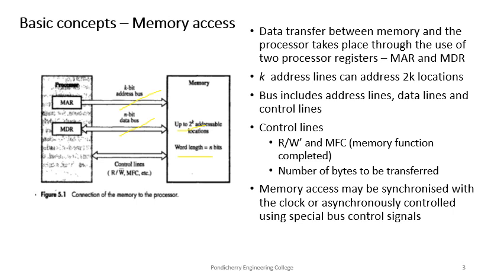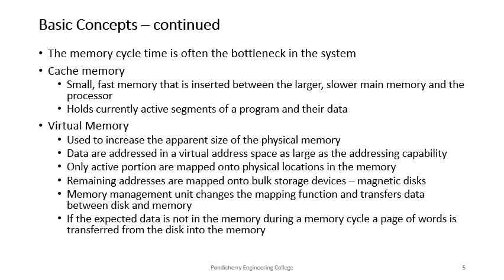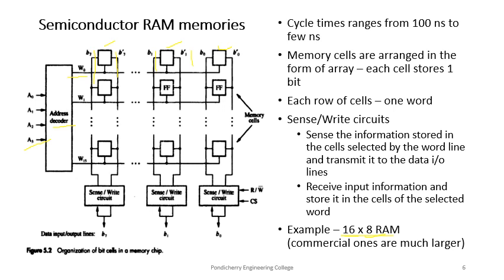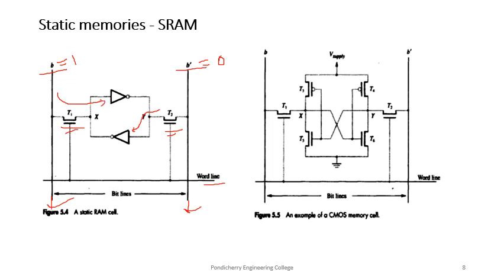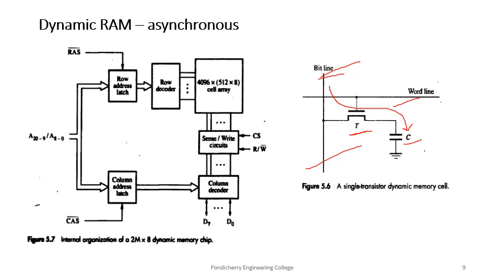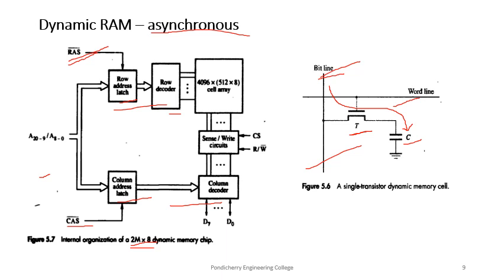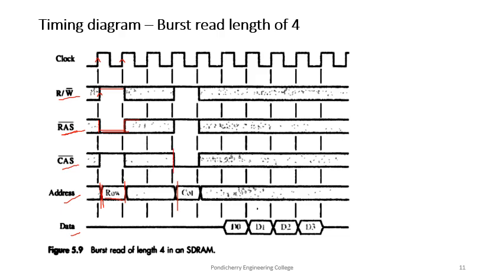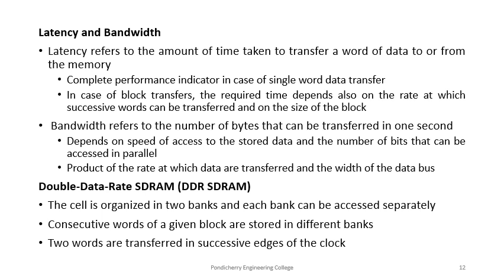B.Tech, ECE, CAO, Unit 4- part1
Memory systems - Basic concepts, RAM